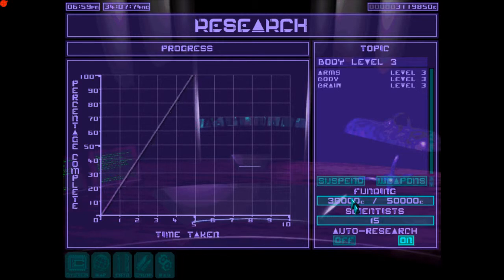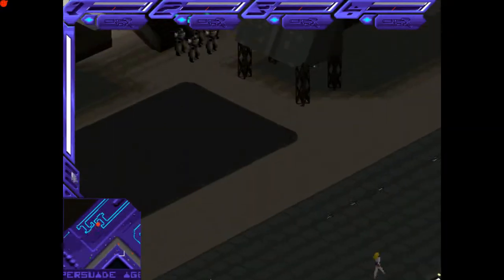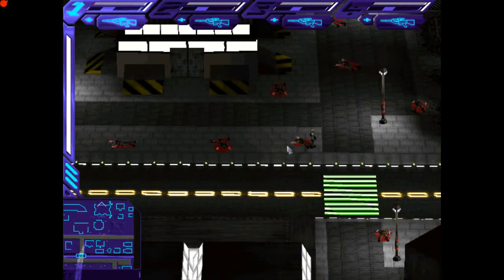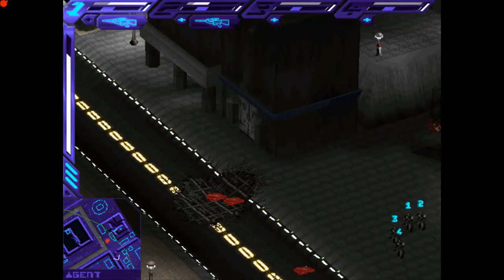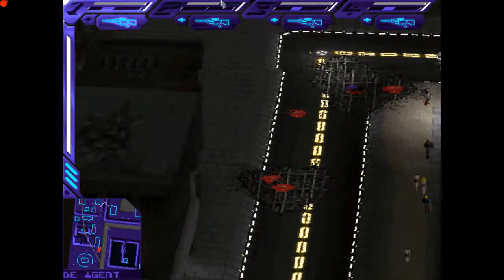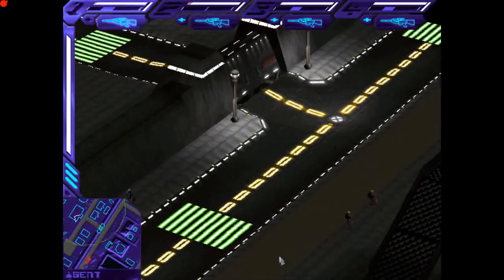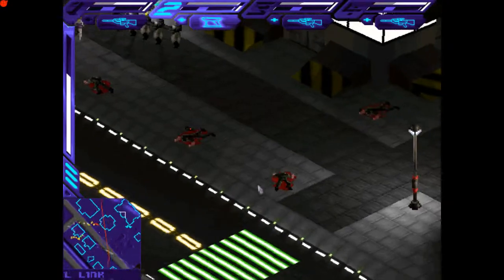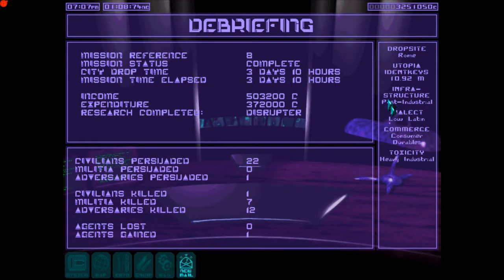Syndicate Wars: Eurocorp Mission 8 - Rome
Misty-eyed 90s gaming nostalgia